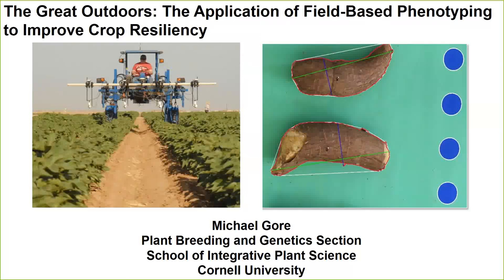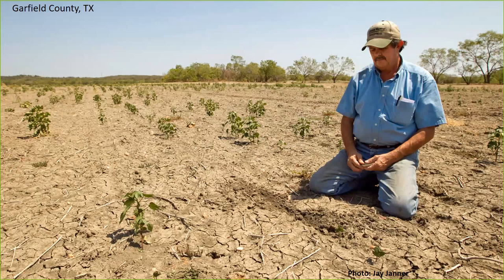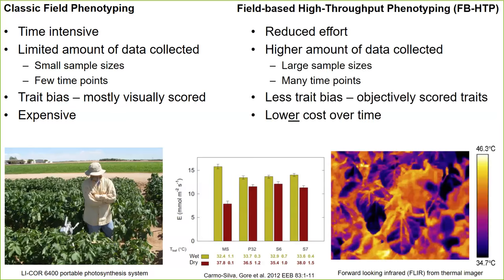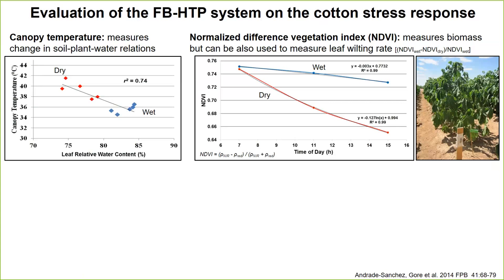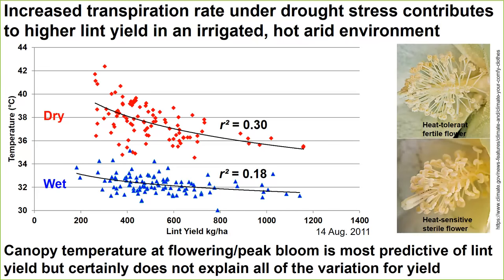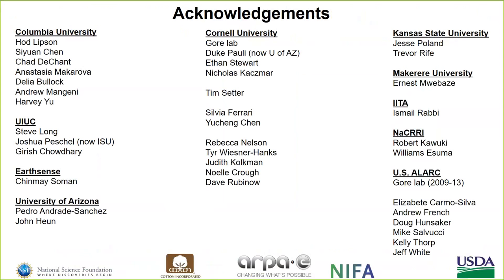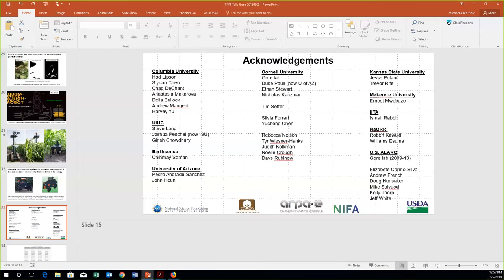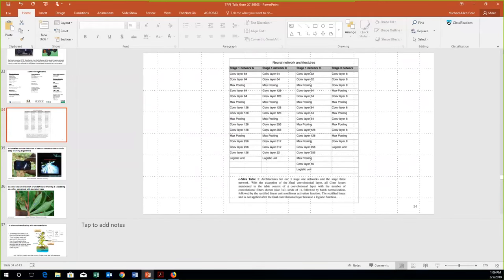The great outdoors: The application of field-based phenotyping to improve crop resiliency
Michael Gore of Cornell University presents info about his study, which shows a proof‐of‐concept for an automated phenotyping system that blends the deep learning approach with UAV‐based imagery to accurately detect maize disease symptoms by producing meaningful heat maps.

Date recorded:
Monday, March 5, 2018, 11am CST

Associated article in The Plant Phenome Journal:
Autonomous Detection of Plant Disease Symptoms Directly from Aerial Imagery

Additional Resources:
Dr. Gore’s lab website is